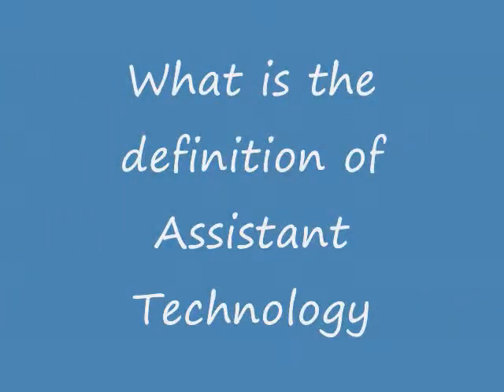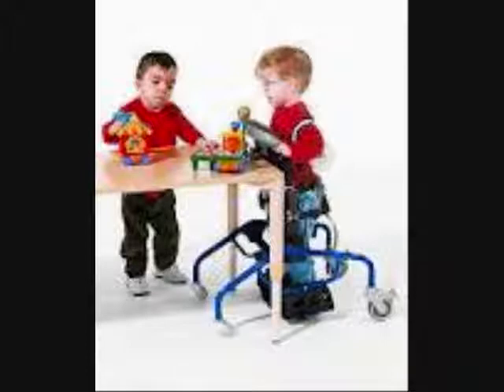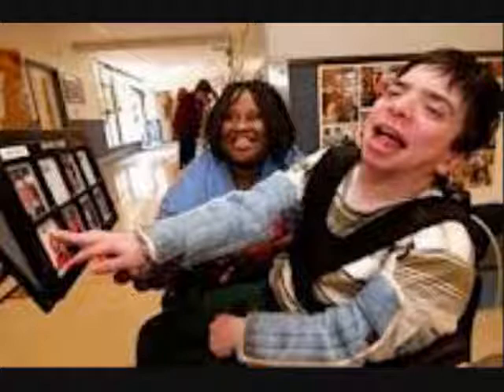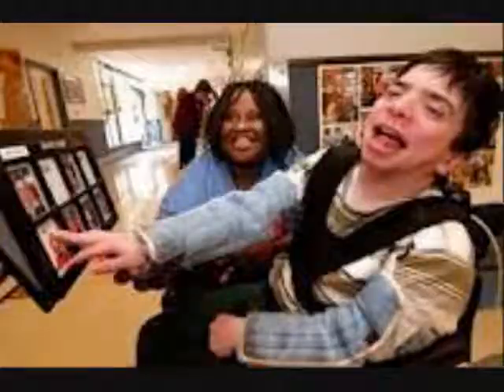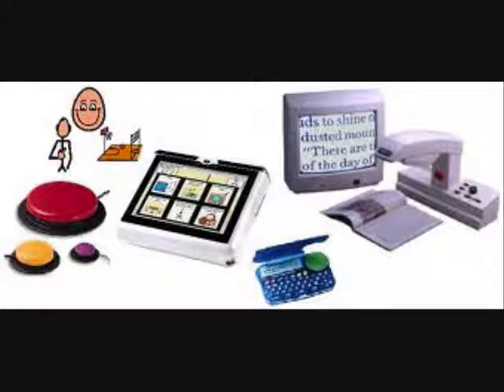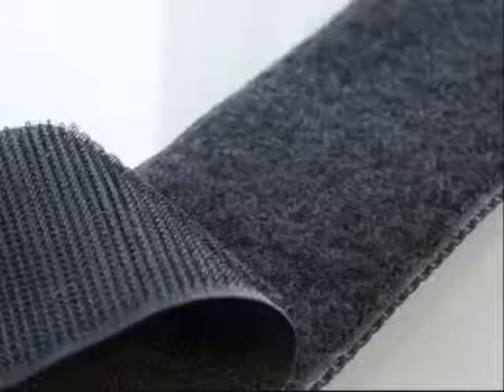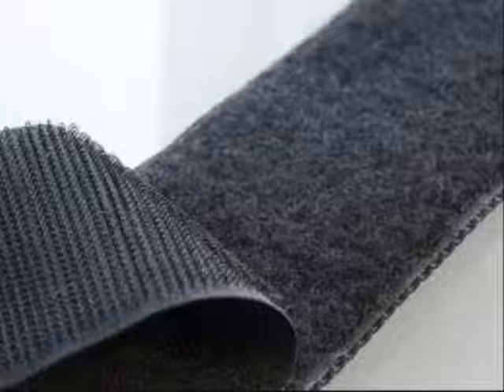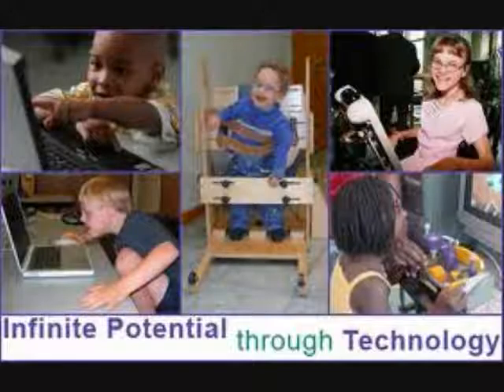602 Final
Assistive Technology in Special Education: SPED 602: Made for Dr. Levy's Introduction to Special Education Class